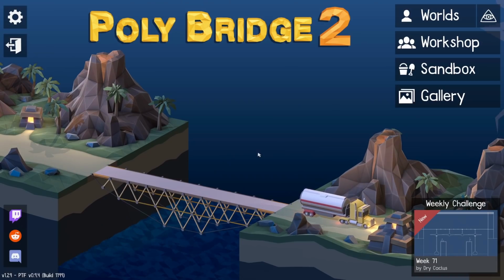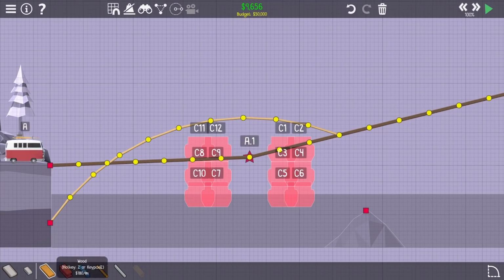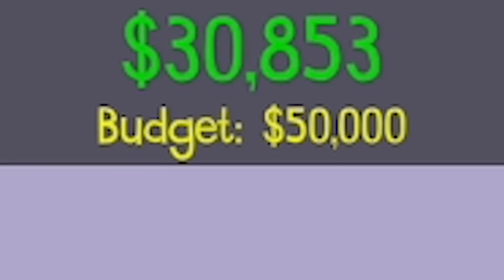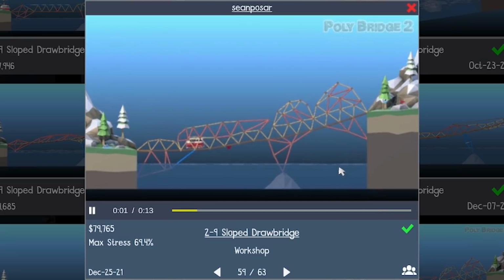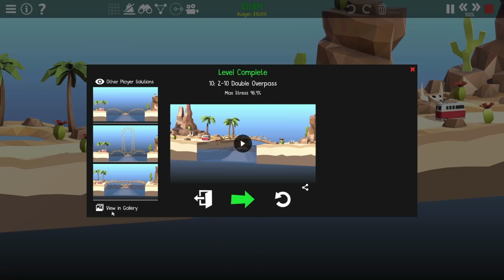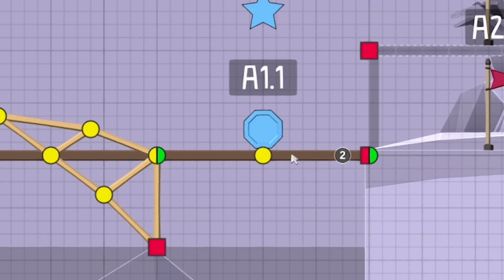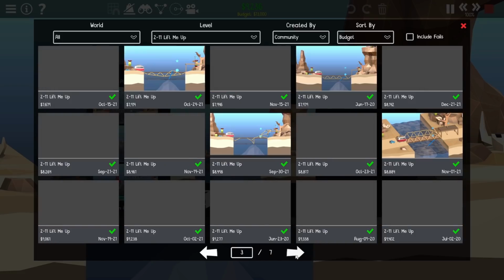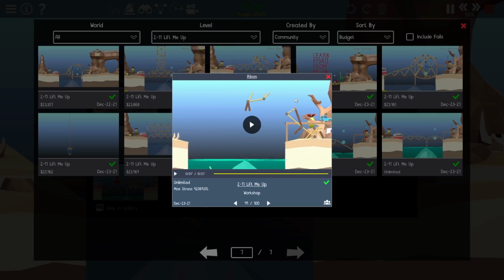Engineering SUPER EFFICIENT BRIDGES in Poly Bridge 2!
Click this link to start making easy cash!

There's a reason why we don't let architects build their designs without an engineer looking at them first... Did you know there's a whole secret game within Poly Bridge 2, a game within a game, this is Polyception!!! Well today I show you the secret world in Poly Bridge 2 as we continue a new bridge building series, a professional civil engineer plays Poly Bridge! Part 5 of Polyception!

LINKS!